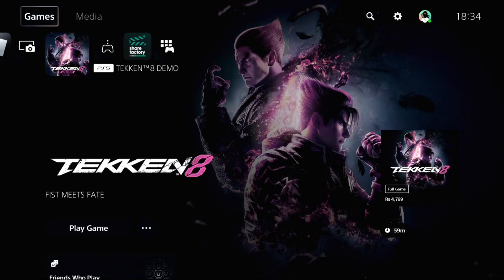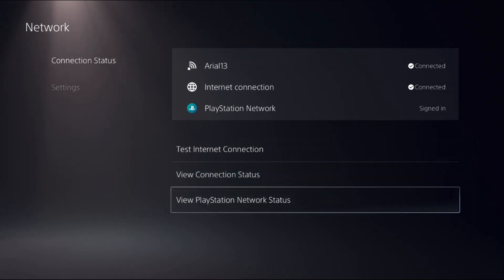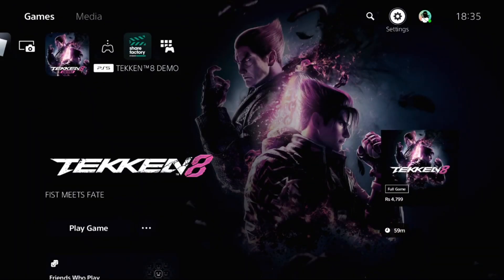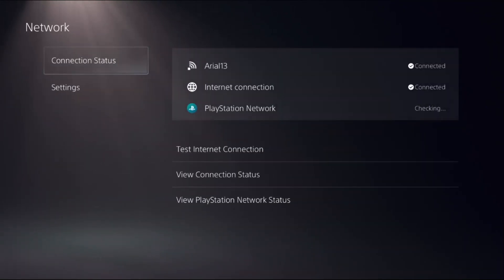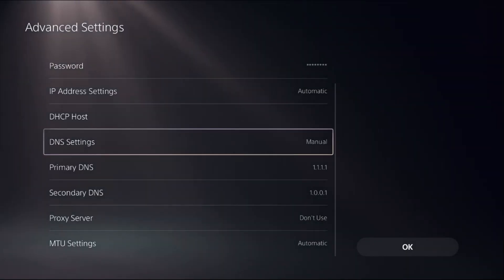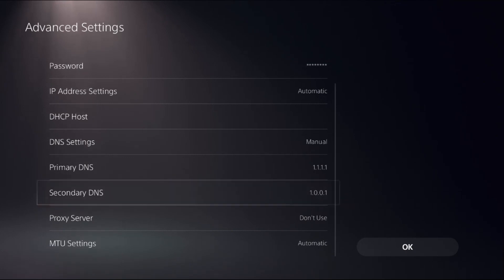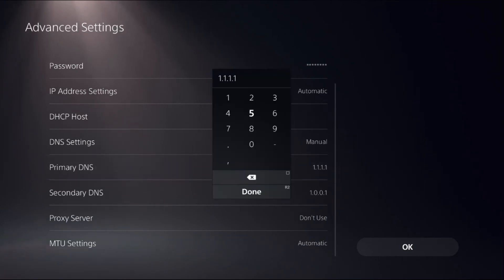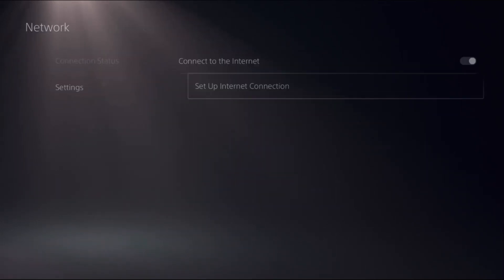How to Fix PS5 DNS Server Cannot be Used Error [Quick Solution]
How to Fix PS5 DNS Server Cannot be Used Error
Dealing with the "How to Fix PS5 DNS Server Cannot be Used Error" can be frustrating, but there are several solutions you can try. First, check your internet connection by restarting your router and modem, as sometimes a simple reset can resolve the issue. If that doesn’t work, you can manually configure your DNS settings. To do this, go to Settings - Network - Set Up Internet Connection on your PS5. Choose your network and select Advanced Settings. How to Fix PS5 DNS Server Cannot be Used Error Here, you can enter public DNS addresses like Google's (8.8.8.8 and 8.8.4.4). This often resolves the "How to Fix PS5 DNS Server Cannot be Used Error" by bypassing any potential ISP DNS issues. Another approach is to ensure your PS5's software is up to date by going to Settings - System - System Software - System Software Update and Settings. Sometimes, outdated software can cause connectivity problems. Additionally, check if your firewall or security settings are blocking the connection. By following these steps, you can effectively address the "How to Fix PS5 DNS Server Cannot be Used Error" and get back to enjoying your gaming experience. If the problem persists, contacting your ISP for further assistance might be necessary. How to Fix PS5 DNS Server Cannot be Used Error